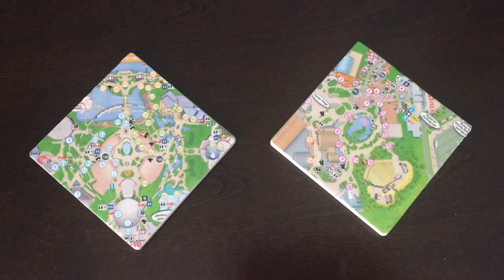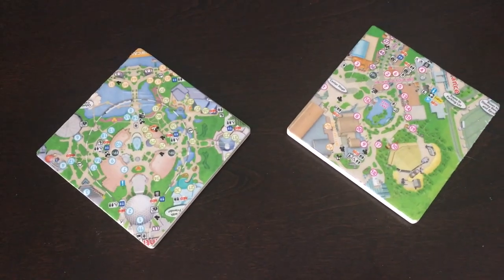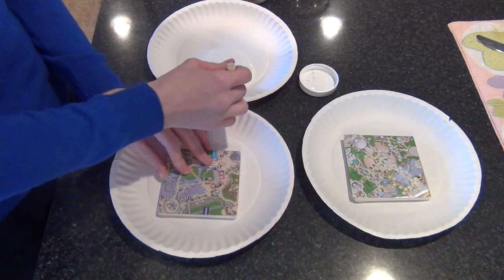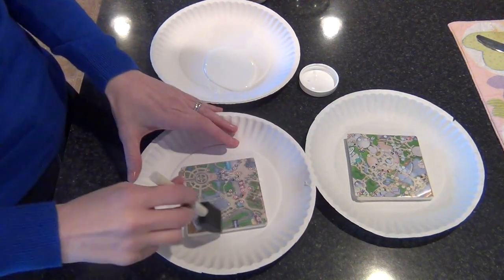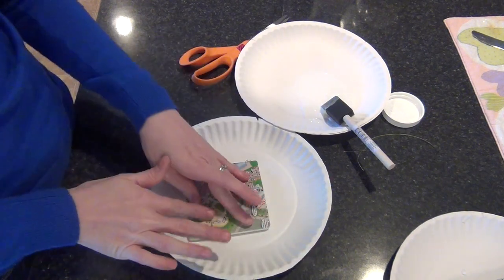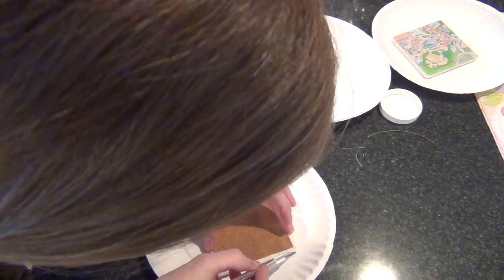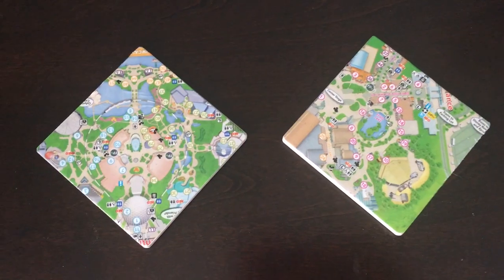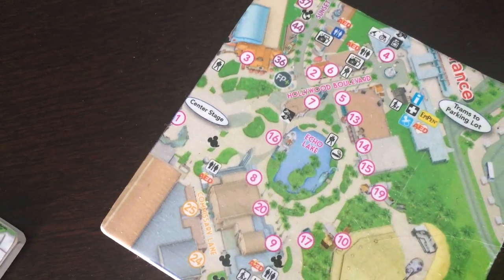DISNEY DIY | MAKE COASTERS USING DISNEY PARK MAPS!!! | MAP ART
In today's video I am doing a Disney DIY and making my own coasters using Dollar Tree coasters and old Disney World park maps.  I had this idea last year when I was at Disney and it took me awhile to get around to doing it! I'm super excited with how they turned out and I love that little personal touch of Disney, right on my nightstand!

You can easily do the same thing with these maps on a memory box, or a piece of wood or canvas for some inexpensive art! I think it would be really fun to make a small box that you cover with the maps for little memory trinkets you or your kids get at Disney. their magic band, Mickey confetti, trading pins, a park button, etc. The possibilities are endless!

I LOVE MAIL and I would love to hear from you:
Becky Aplacetonest